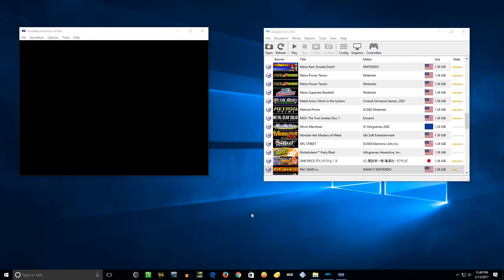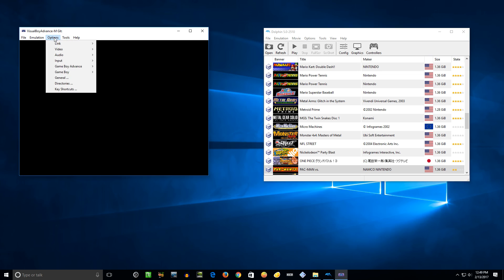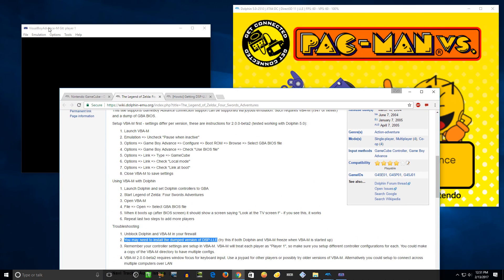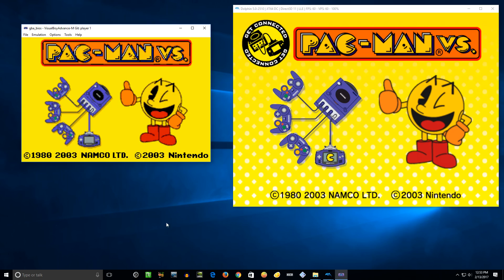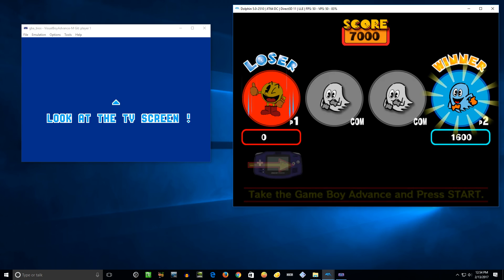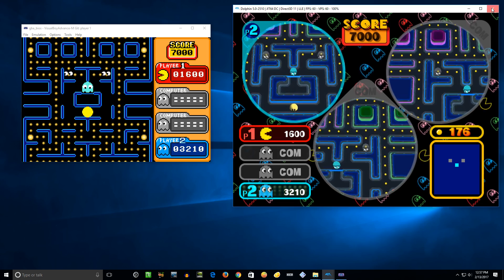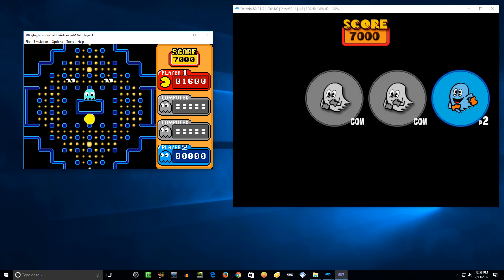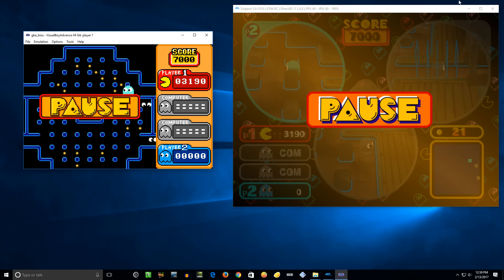Dolphin Emulator 5.0-2510 | Pac-Man Vs. [1080p] | Nintendo GameCube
Dolphin 5.0 (dev build 2510) PacMan Vs. running with VBA-M on the Nintendo GameCube in 1080p HD.

This game is one of those that requires a GameBoy Advance in order to work--or in Dolphin's case, a GBA emulator like VBA-M!  In this video, I show you how to setup everything with both Dolphin and VBA-M to get the game working.

This video shows off gameplay of Pac-Man Vs. for the Nintendo GameCube using the Dolphin Wii / Gamecube emulator for Windows (version 5.0).  With Dolphin you can play all your GameCube favorite games, such as Metroid Prime 1 & 2, Resident Evil 4, The Legend of Zelda: The Wind Waker, SoulCalibur II, SSX 3, Madden NFL 2004, Super Mario Sunshine, Viewtiful Joe, Tony Hawk's Pro Skater 3, Super Smash Bros. Melee, Pikmin 1 & 2, Mario Kart: Double Dash!!, and many many more!